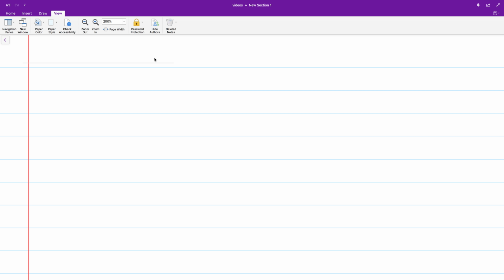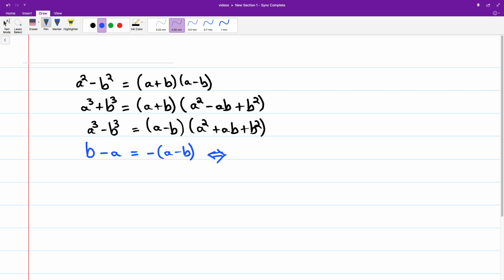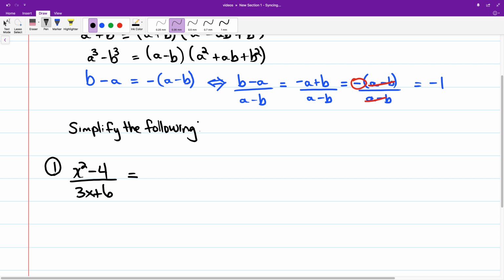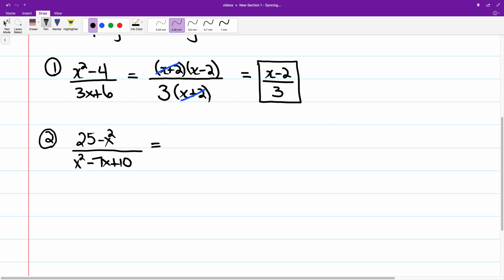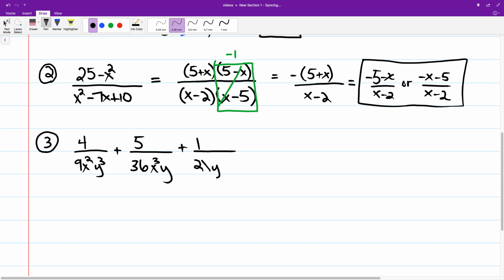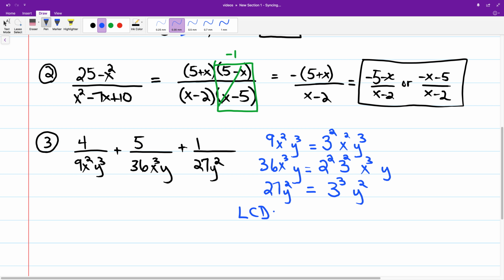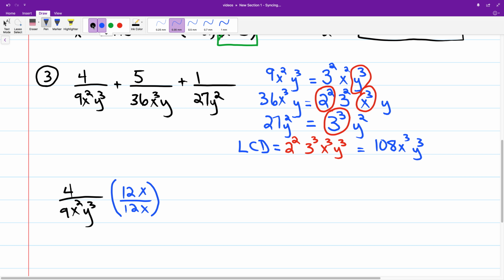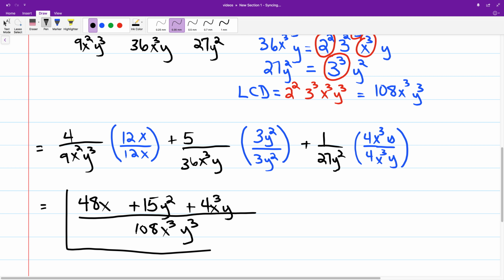MAT 171 1-19-18 NOTES PART I